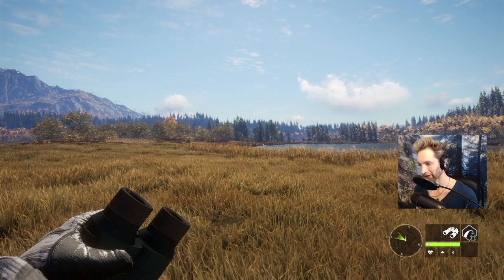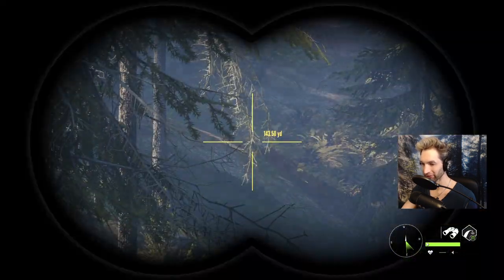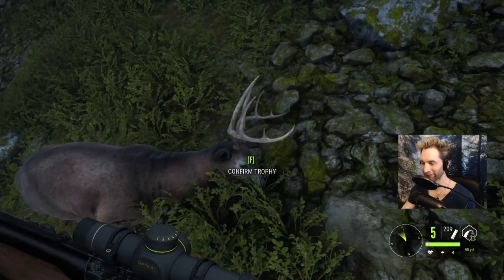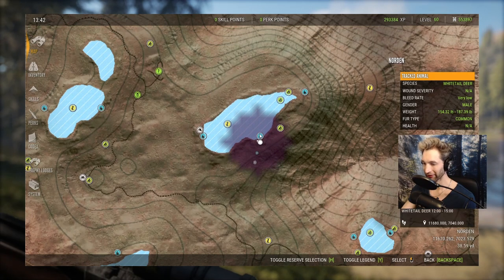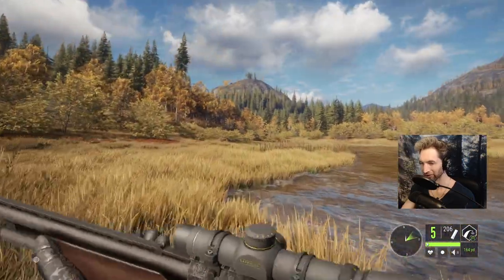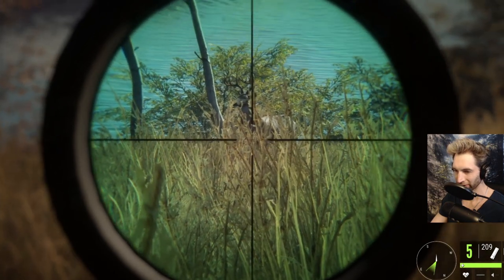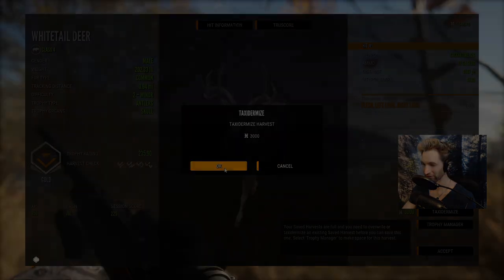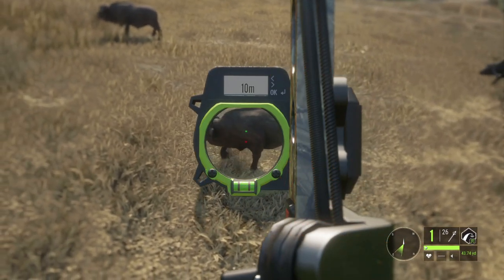Whitetail Hunting with 12GA SLUGS! Call Of The Wild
GRAPHICS CARD: NVIDIA GEFORCE 2060 RTX Super